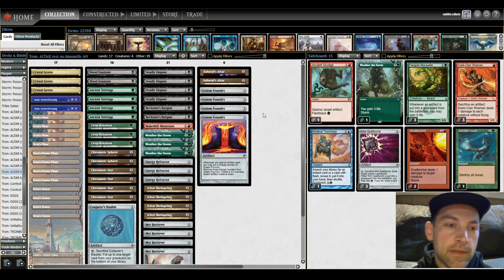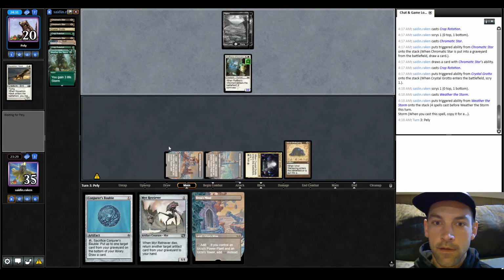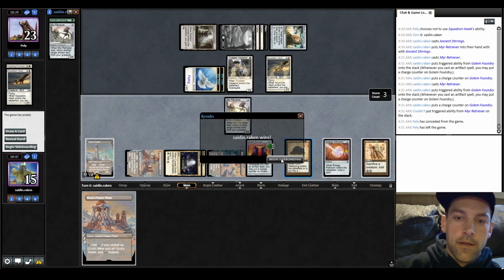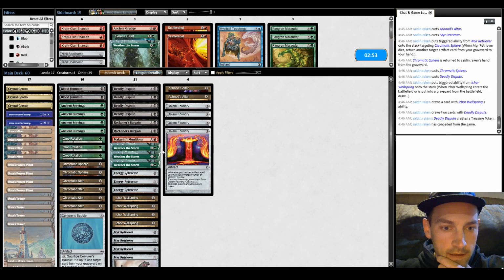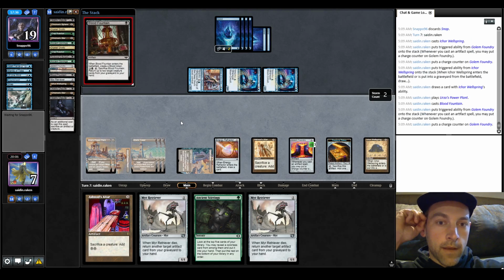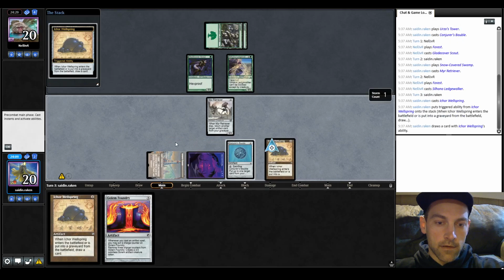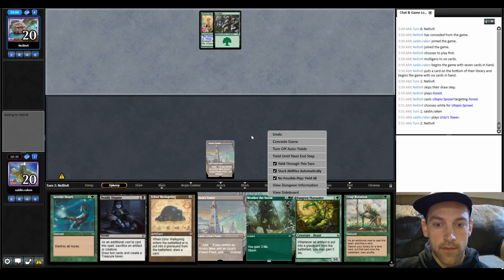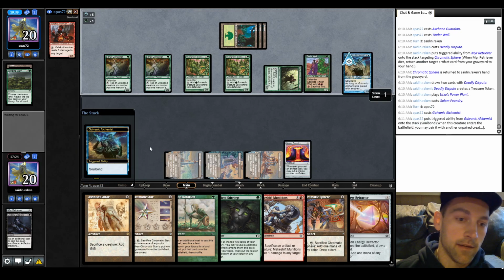Altar Tron! Can we swap map for Stirrings? | MTG Pauper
People have been all over me to play stirrings in my Tron lists.  I wondered, can we just swap it with Map?  Theoretically this helps us both find tron and combo pieces.  It sounds good to me so lets try it out!

Deck Tech 0:00
Round 1 vs White Weenie 7:48
Round 2 vs Ponza 24:43
Round 3 vs U Fae 29:45
Round 4 vs Bogles 44:48
Round 5 vs Walls 56:11